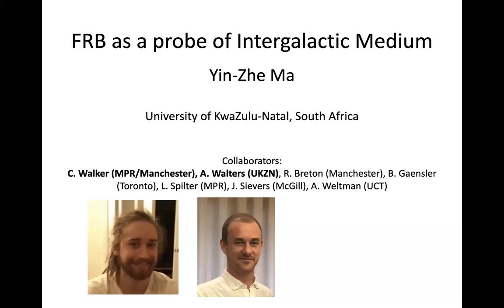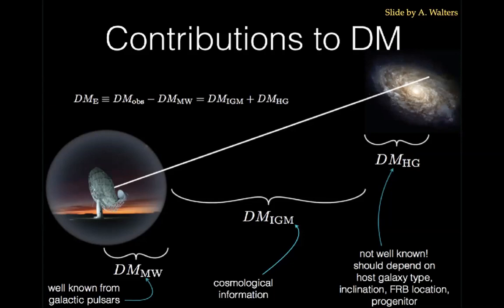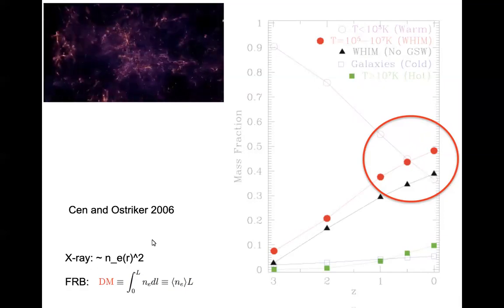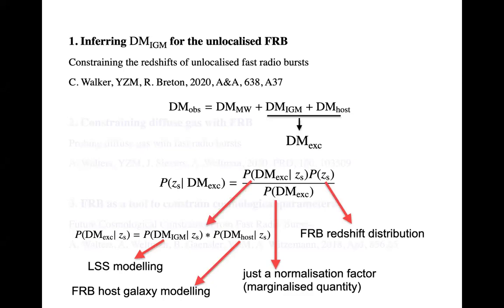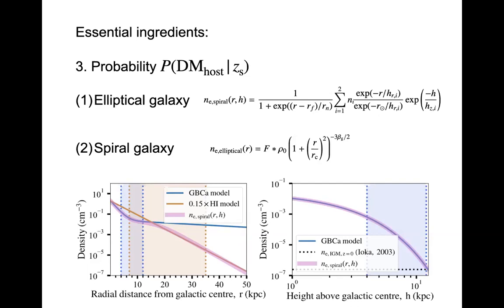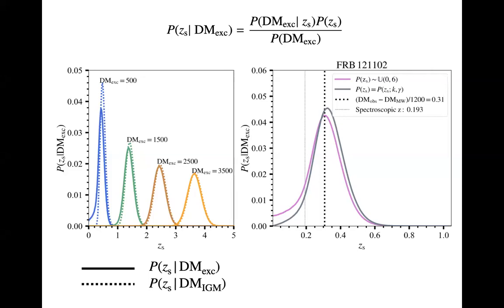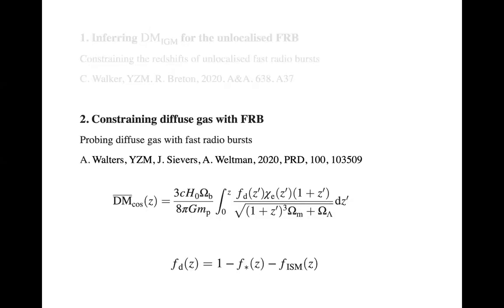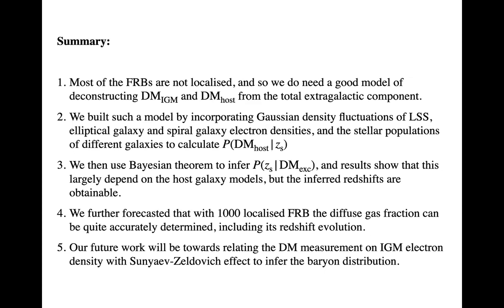Fast Radio Bursts FRB as a probe of the intergalactic medium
ARC Seminar 3 July 2020: Yin-Zhe Ma, University of KwaZulu-Natal (UKZN)